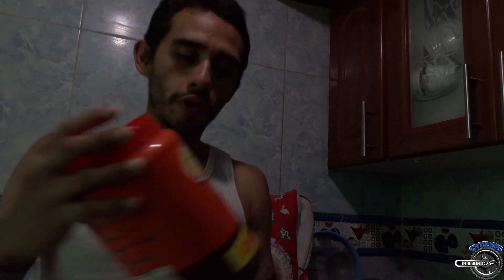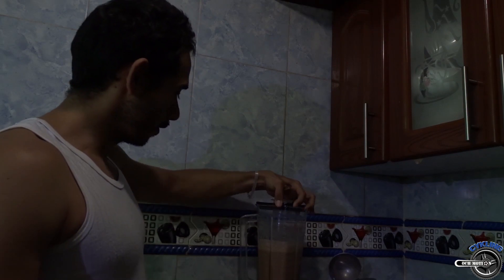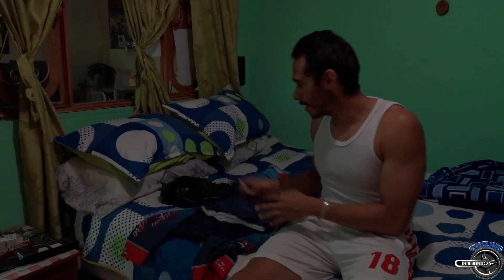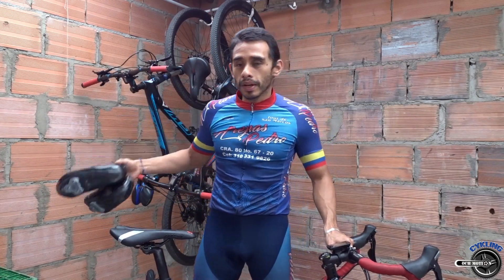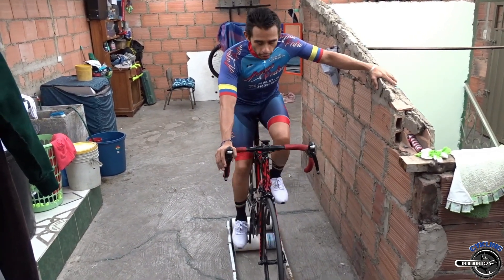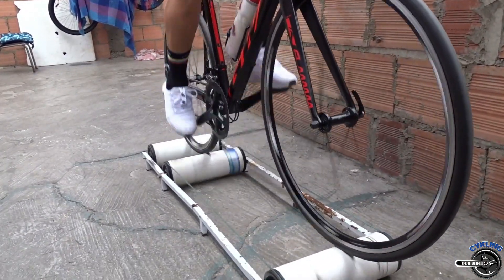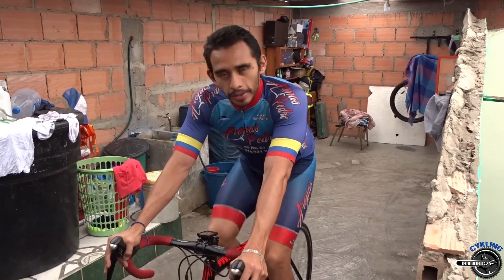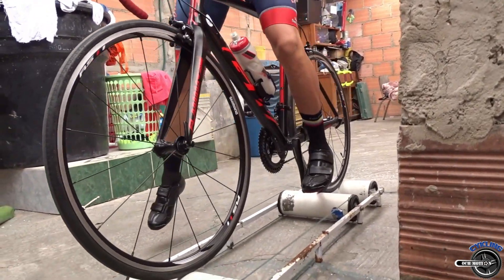LICUADO RODILLOS Y ALGO MAS